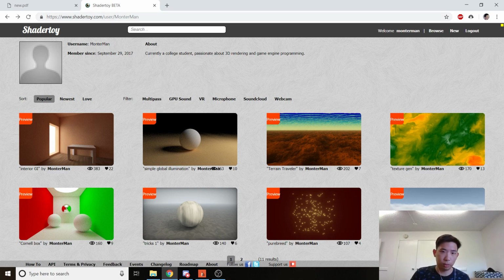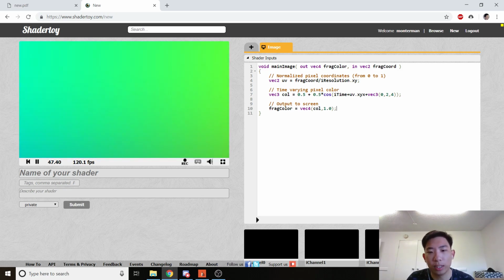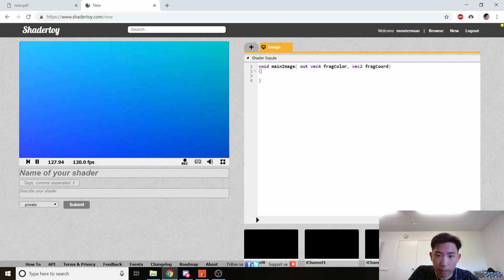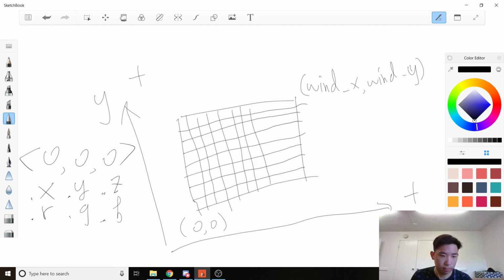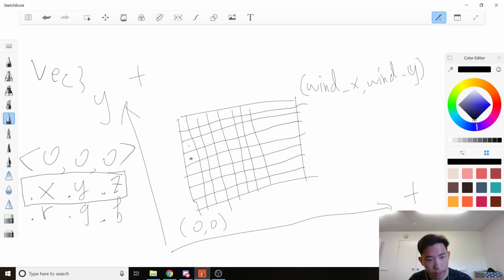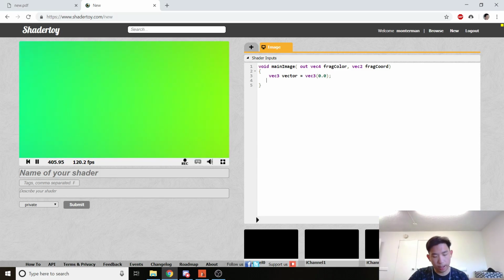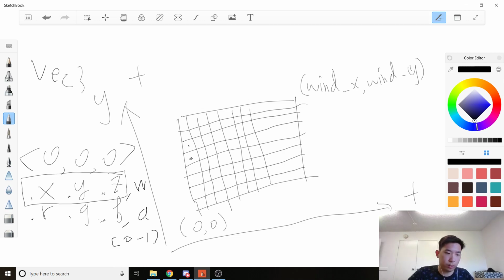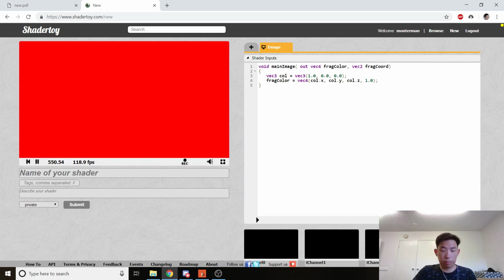Intro to the Channel & Shadertoy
intro to channel and the shadertoy website.